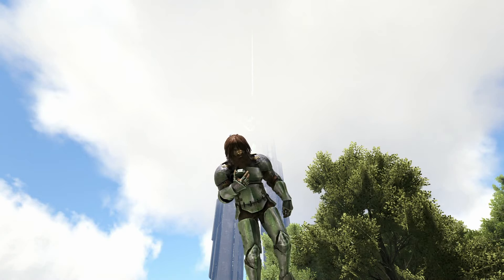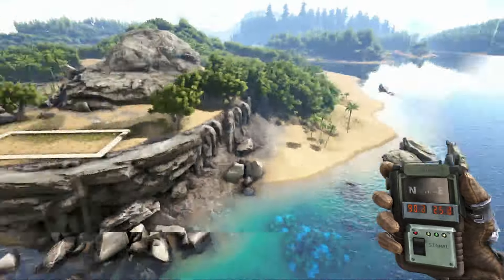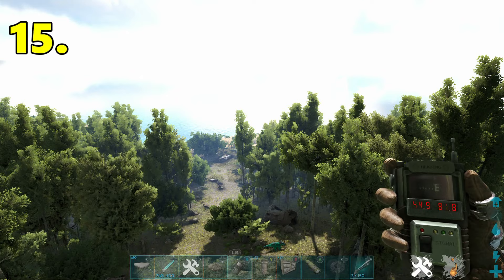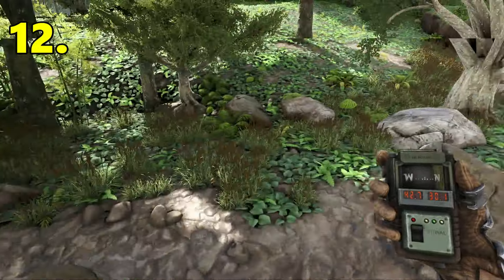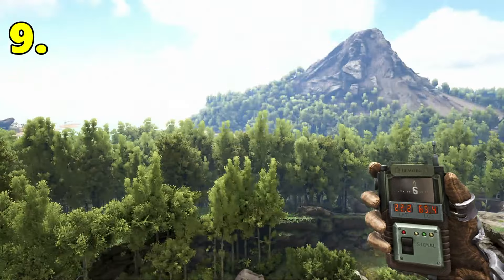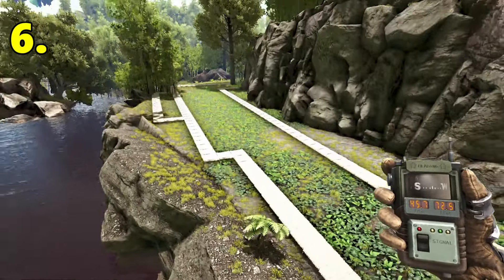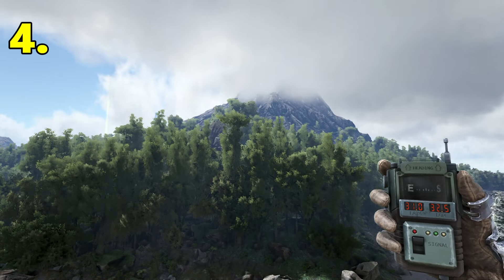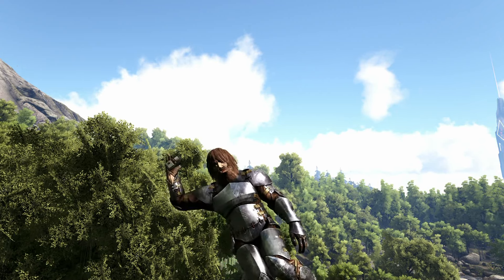ARK: The Island | TOP 20 BEST PVE Base Locations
Intro 00:00
20. 0:15
19. 0:53
18. 1:29
17. 2:01
16. 2:48
15. 3:31
14. 4:05
13. 4:42
12. 5:21
11. 6:07
10. 6:38
9. 7:27
8. 8:05
7. 9:00
6. 9:39
5. 10:26
4. 11:32
3. 12:12
2. 12:44
1. 13:23
Outtro 13:46